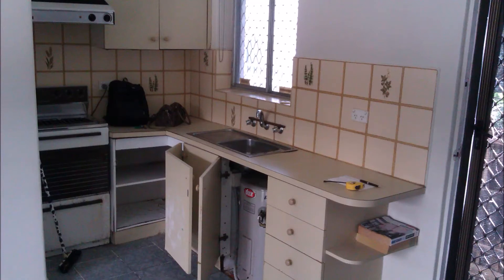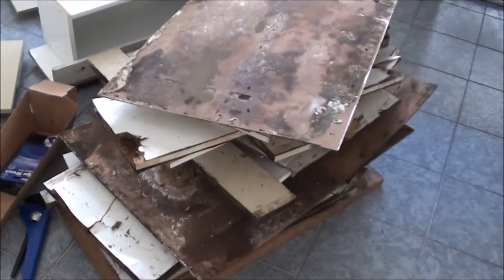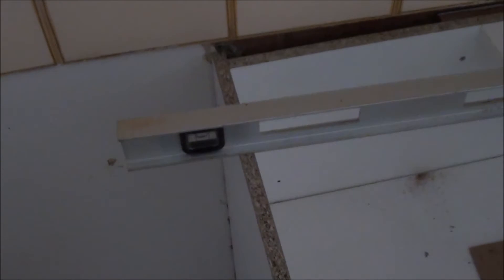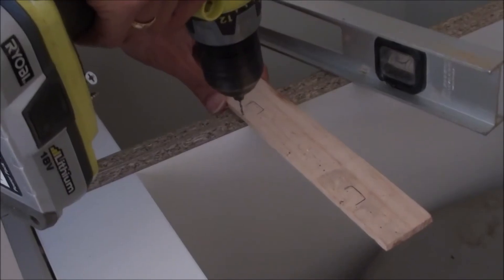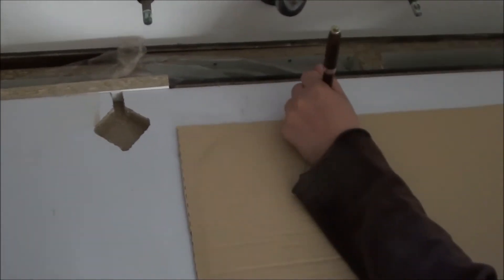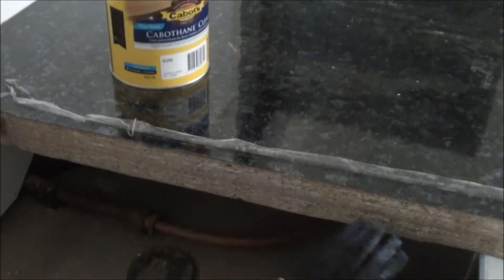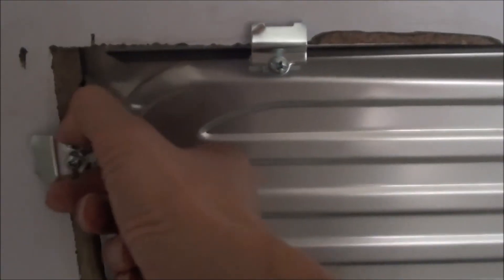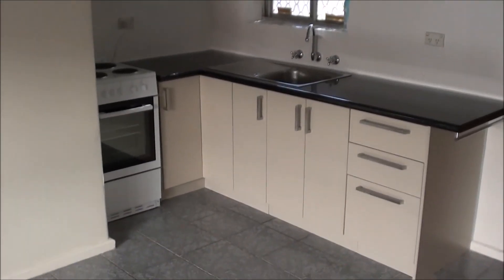New Kitchen - DIY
Renovating the kitchen, new cabinets, basin, tap, bench top and stove. Using modular flat packs, installation is quite straight forward...